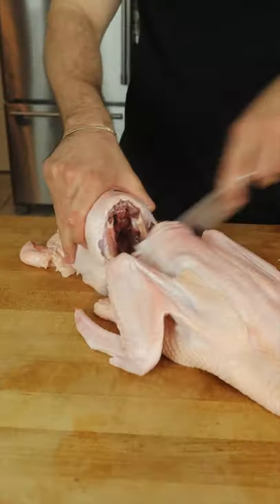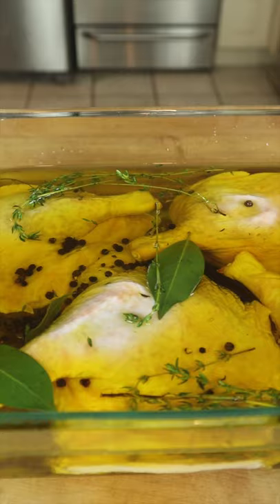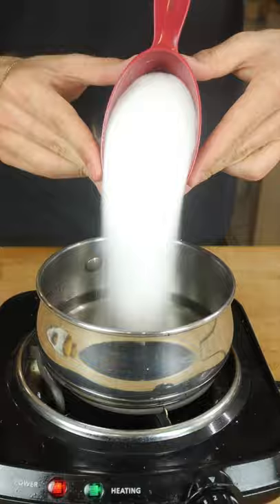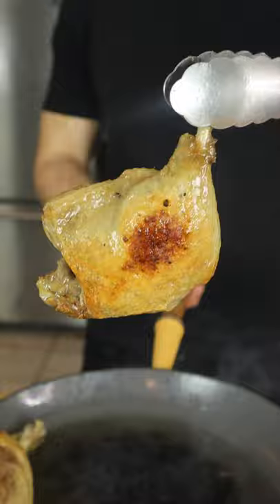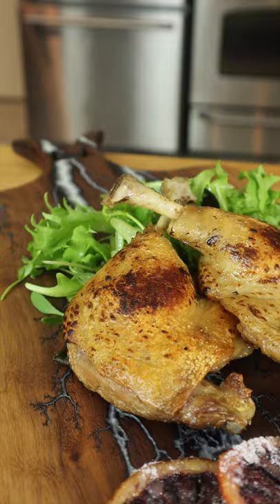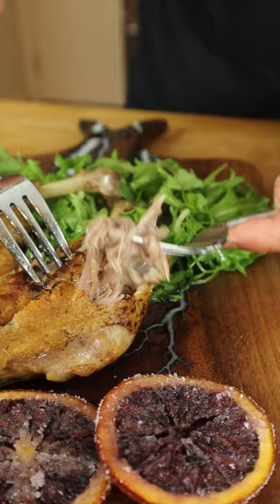Duck CONFIT (date night food)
Duck Confit is the perfect date night meal, and this process makes it easy. Season with 50% more kosher salt than you normally would, brine overnight, rinse, cover with duck fat and aromatics (thyme, peppercorns, bay leaves), and cook in a low temp oven. Pull once tender (2-3 hours) then sear.

To cut through the richness, I needed something tart and zesty. I started with candied blood oranges, simmering slices in 50/50 sugar water, pat dry, toss in sugar, then air dry. Served with a spicy lettuce blend and a blood orange vinaigrette, this dish is guaranteed to impress!

🔥 Social Media🔥

🦆 Duck from Tasty Duck

🎶 Blue Faces Hip Hop Beats